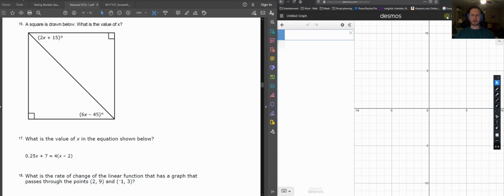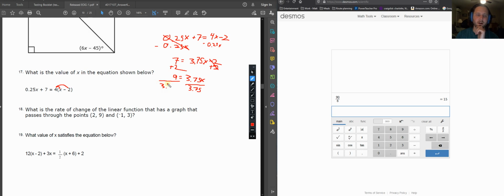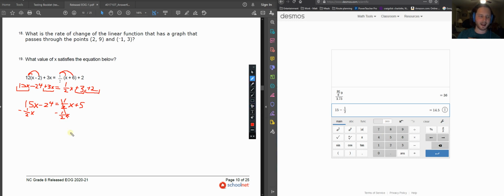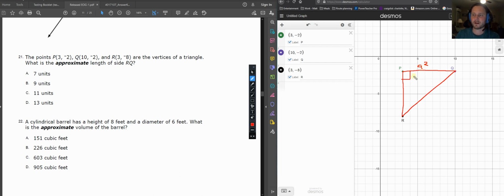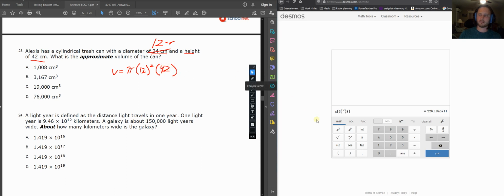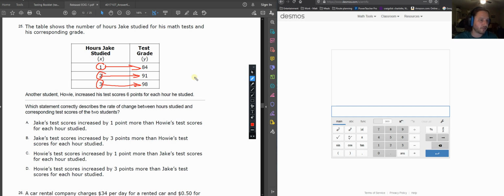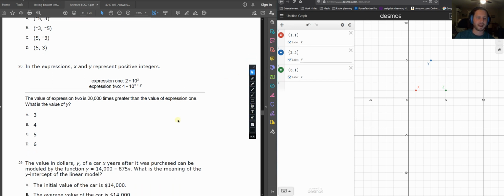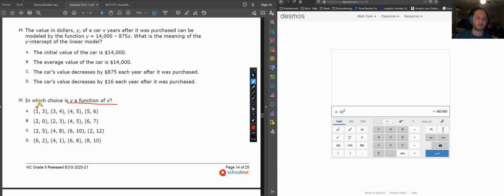8th Grade Final EOG Review Part 2 (#16-30) (2020-2021)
8th Grade Final EOG Review Part 2 (#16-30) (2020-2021)